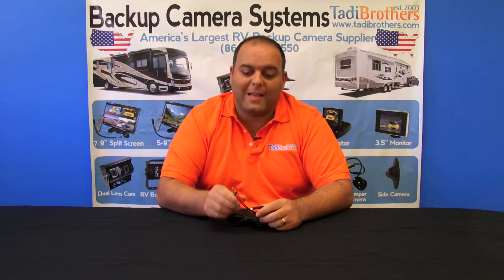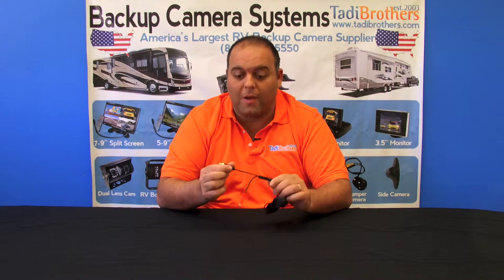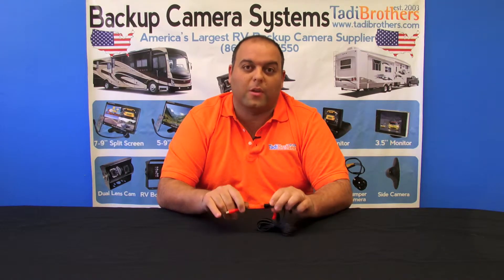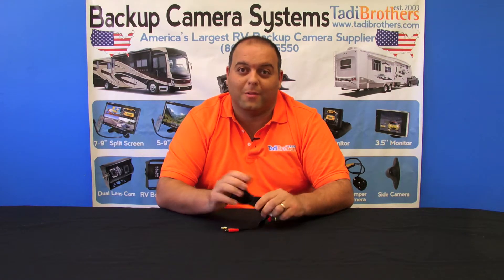Power Upgrade Backup Camera Systems from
Avoid troublesome electrical ground loops and wire both backup camera and monitor from the same 12V source, connecting the two with a Tadi Brothers premium RCA cable!

Available in these lengths:

15', 25', 35', 50', 75', and 100'

to browse the largest selection of backup cameras in the world! Or give us a call!